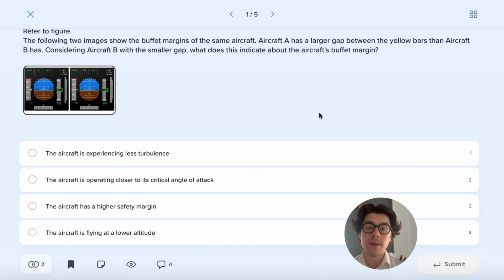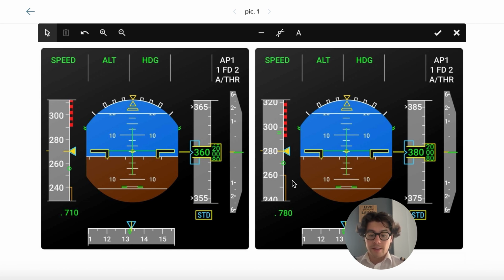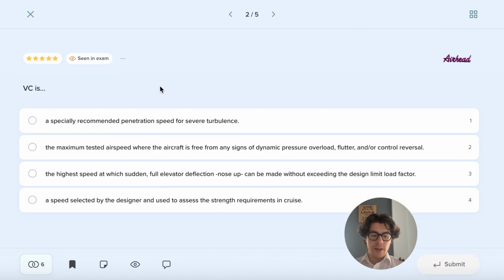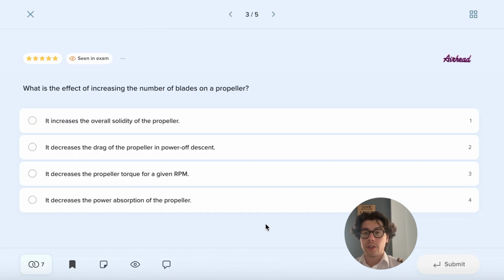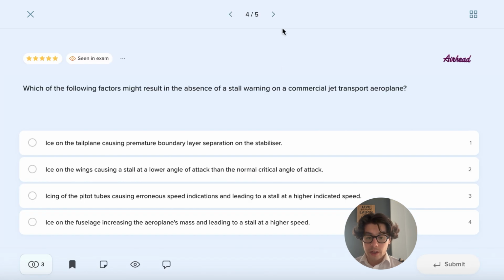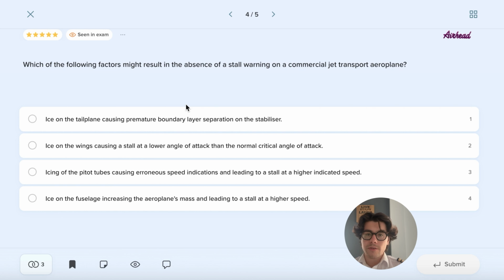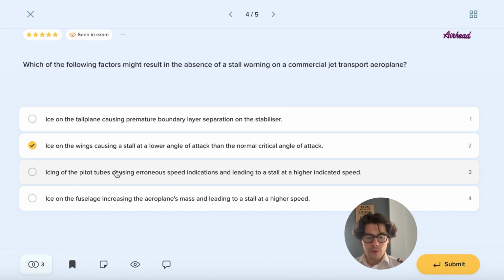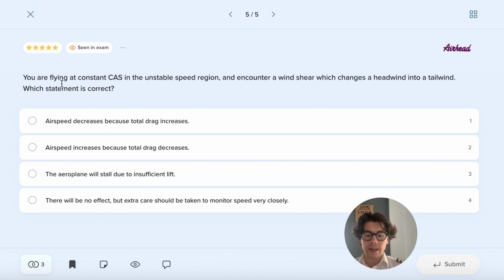5 Latest Questions from the ATPL PoF Subject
In this video, Michal — a newly licensed ATPL pilot — tackles five of the latest Principles of Flight questions, all recently reported in real EASA exams across multiple authorities.

What’s covered:

 ✈️ Buffer margins and what they reveal about aircraft performance
✈️ The impact of adding more blades to a propeller
✈️ The infamous coffin corner explained
✈️ How wind shear affects an aircraft flying at constant calibrated airspeed in the unstable region

00:00 Introduction
00:19 AIR-251724
02:14 AIR-251676
04:01 AIR-253561
05:06 AIR-252144
07:37 AIR-253490

A must-watch for ATPL students who want to boost their exam prep and stay one step ahead!📌 Prepare smarter with the Airhead Question Bank — the most up-to-date ATPL exam questions across all subjects. Study offline anytime and build confidence for your EASA ATPL exams.

New walkthroughs are published regularly on the Airhead channel, helping you master the latest challenging questions straight from real EASA ATPL exams.